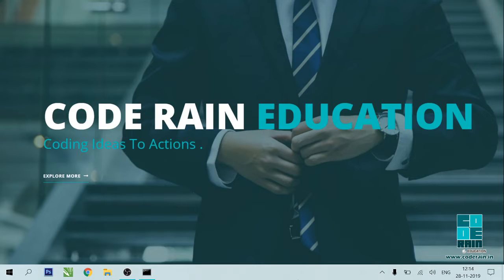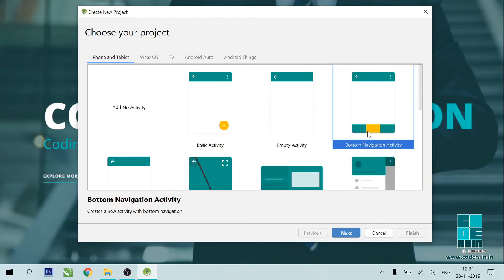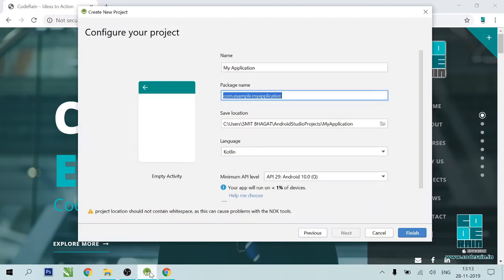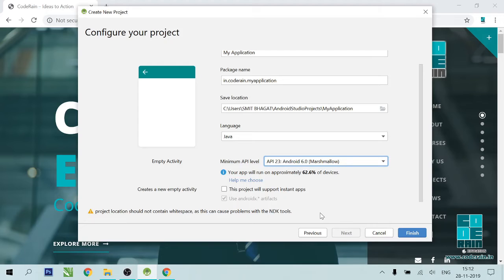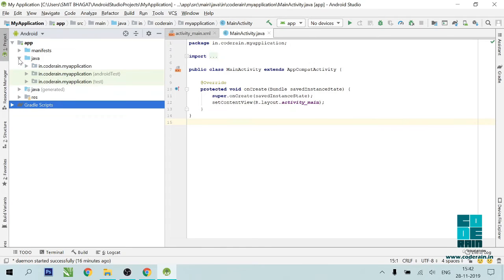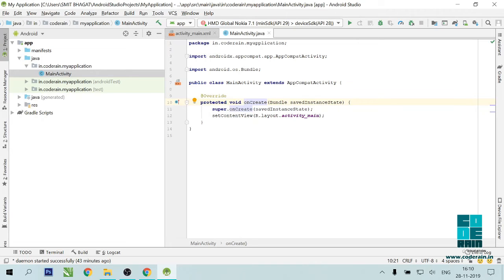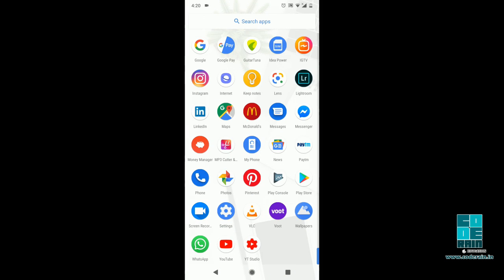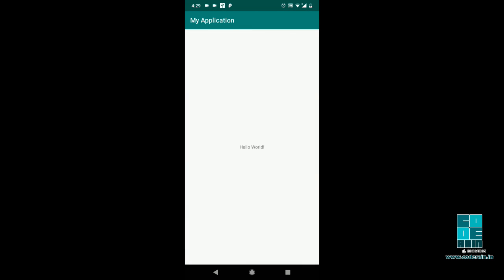03 - Android Studio Introduction - Android Application Development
Android Studio Introduction - 03 Android Application Development

Android Studio is the official integrated development environment (IDE) for Google's Android operating system, built on JetBrains' IntelliJ IDEA software and designed specifically for Android development. It is available for download on Windows, macOS and Linux based operating systems.In this video you will have workaround of android studio and learn to create new application in android.